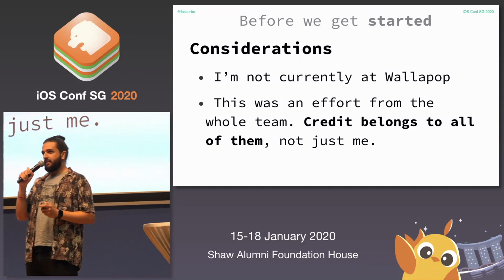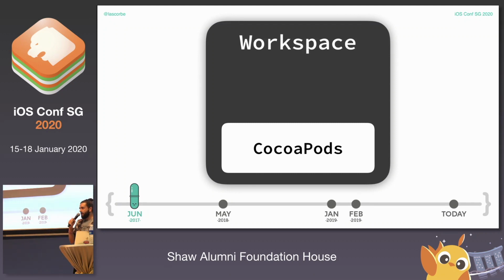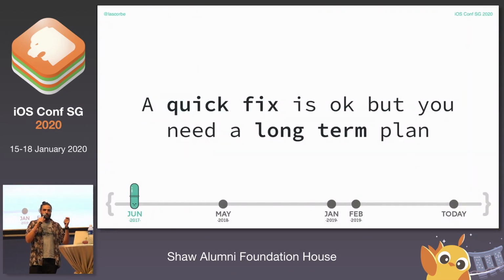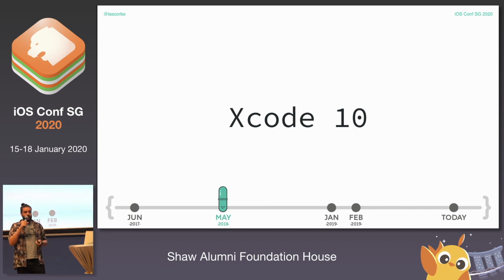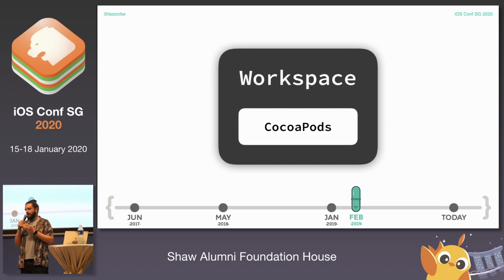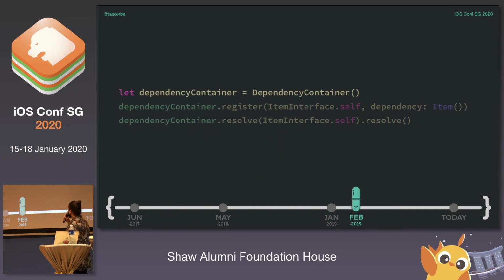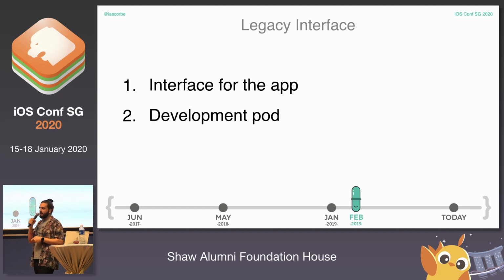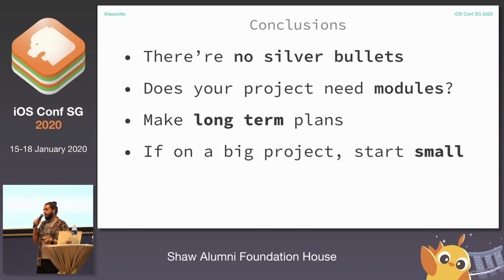Monolith @available Modules - iOS Conf SG 2020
Speaker: Luis Ascorbe , Indie Developer

At his previous company Wallapop, Luis and his team have been fight with modules for over 2 years. While they were looking for the best solution to split the app, they've a hit a serious compiler bug several times which didn't let us build the app. In this talk he'd like to tell the story how they were changing the project over time to make it scalable. What worked, and what didn't, where they failed, and what't the current state is.

Luis is an independent software developer that started with iOS in 2011. Previously he was the iOS Lead at Wallapop. He’s the co-founder and organizer of NSSpain. Luis loves traveling and exploring the world, first time in Singapore!